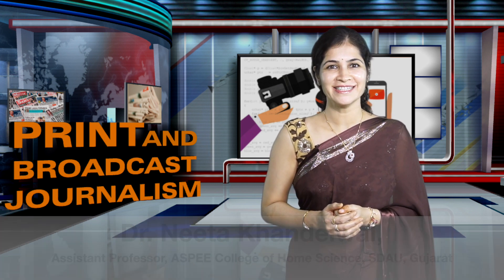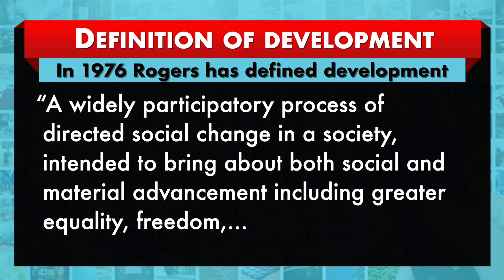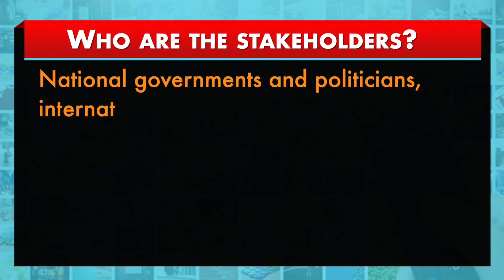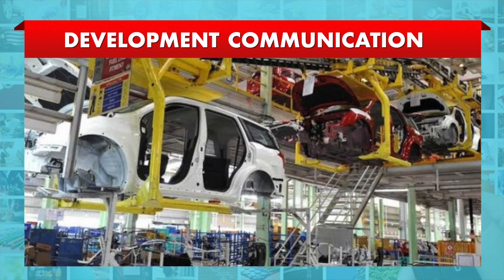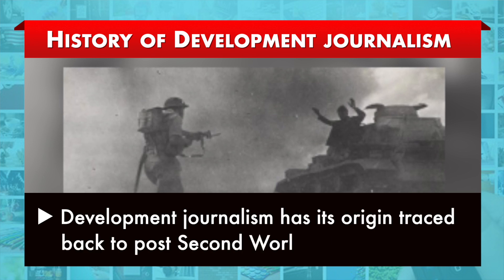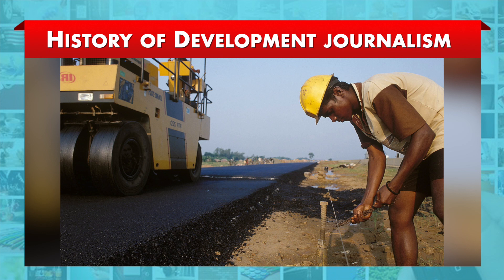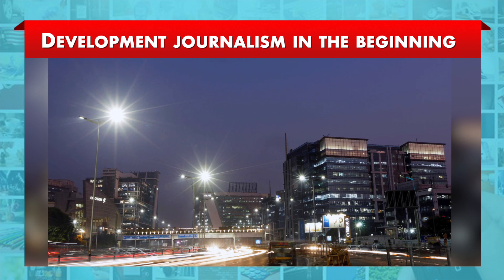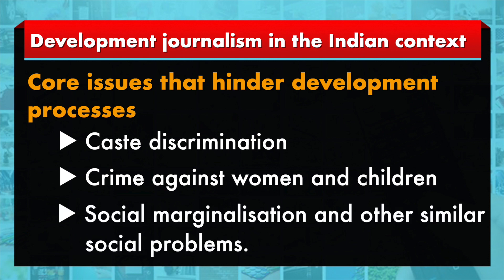W1,M3,Development journalism Part 1